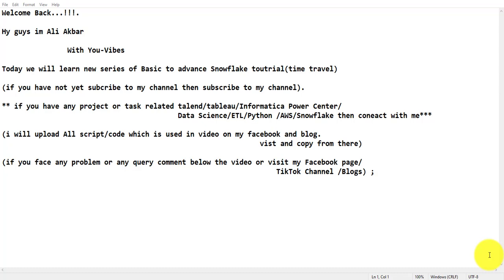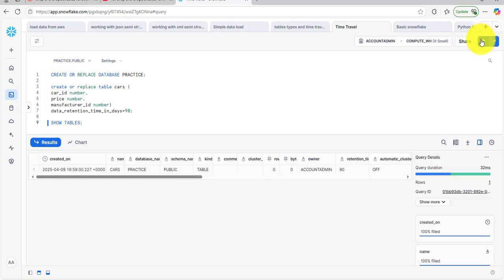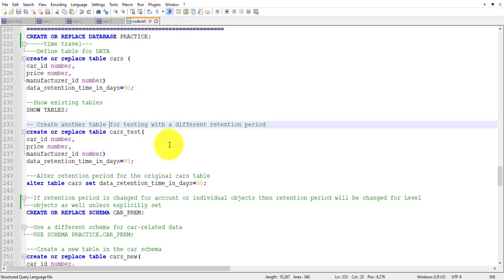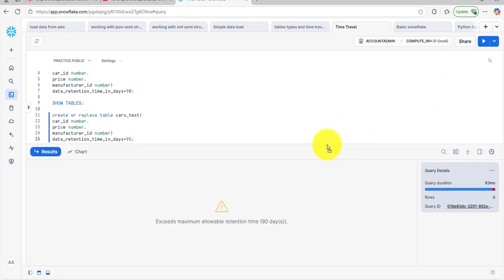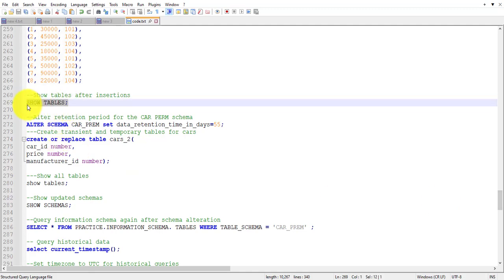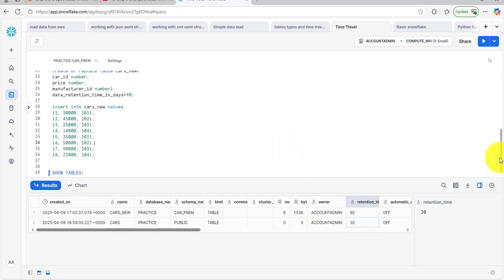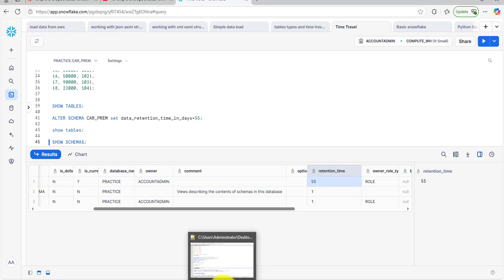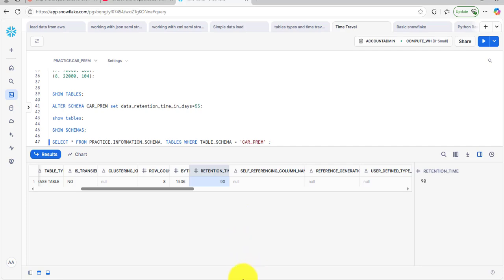Time Travel in Snowflake | Recover, Query & Restore Historical Data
In this tutorial, explore Time Travel in Snowflake, a game-changing feature that lets you access historical data, recover dropped tables, and undo accidental changes — all with just a few SQL commands!

🔍 What You’ll Learn:
✅ What is Time Travel in Snowflake?
✅ How to query historical versions of data
✅ How to recover dropped tables or schemas
✅ Using AT, BEFORE, and UNDROP in practice
✅ Time Travel vs Fail-safe explained
✅ Best practices for setting data retention periods

📌 Whether you're fixing a mistake or running audits, Snowflake Time Travel helps you stay in control of your data!

🎯 Ideal for:

Data Engineers

SQL Developers

BI Analysts

Anyone working with critical business data